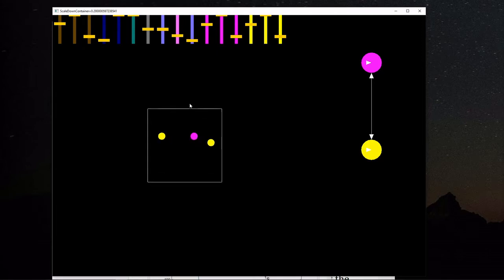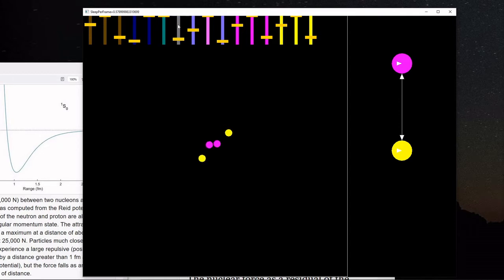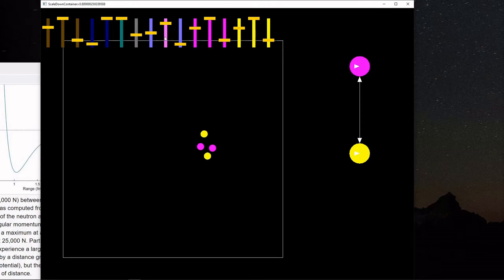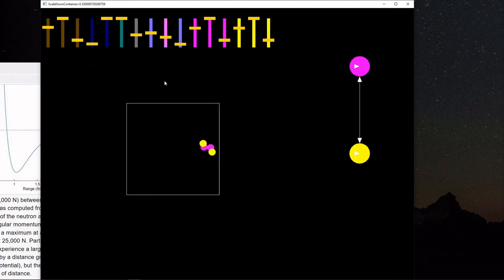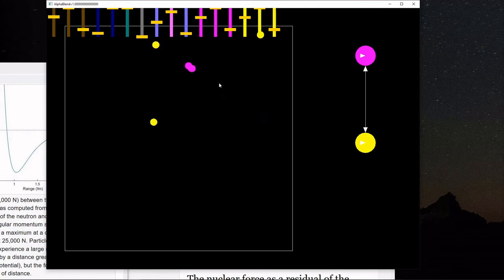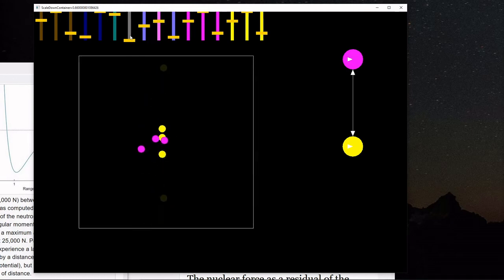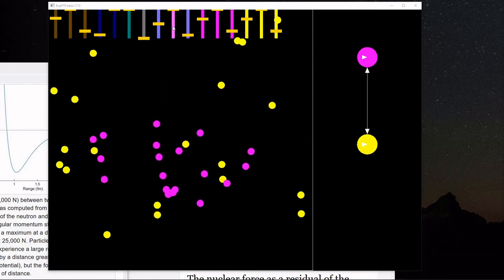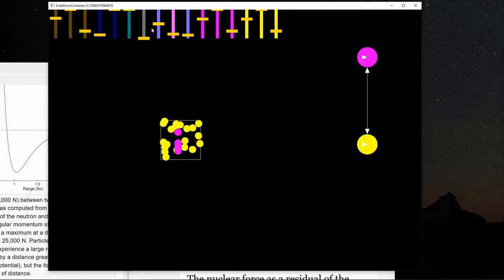40 min of simulation fun!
Simulation of protons and electrons using gravity and Coulomb's force.